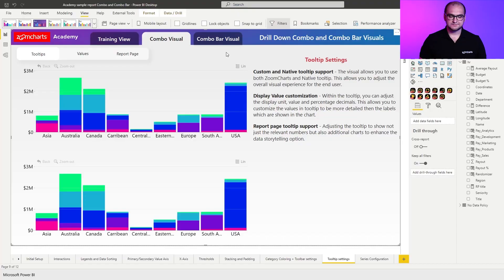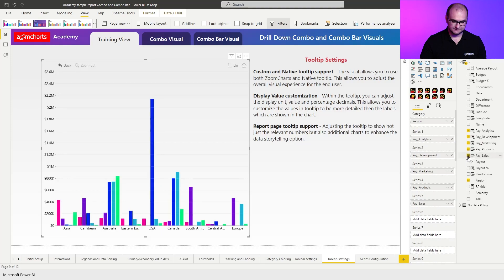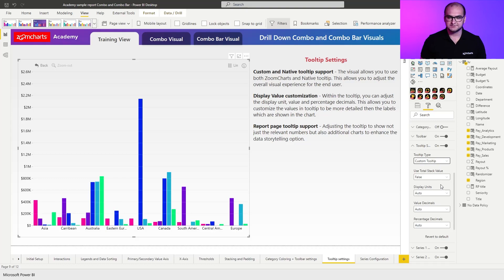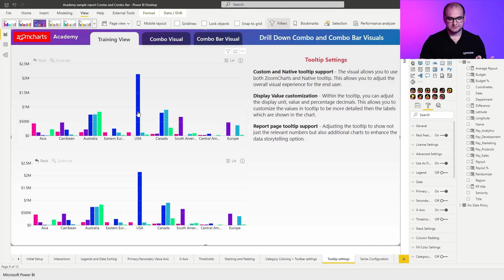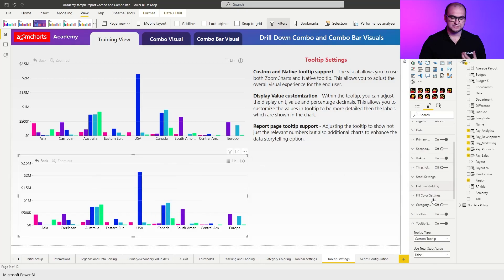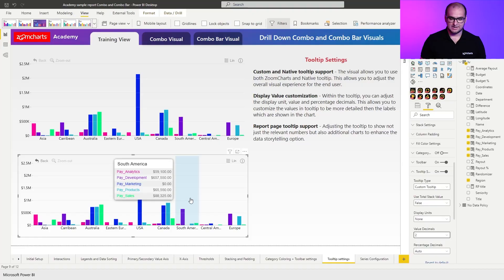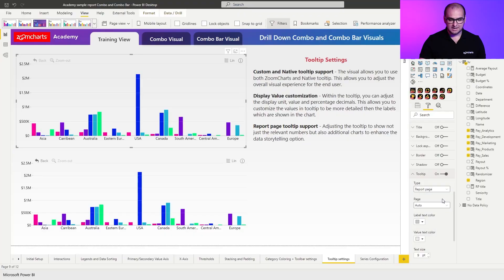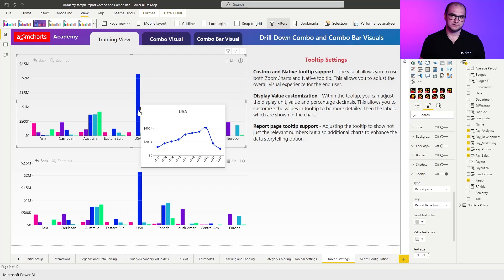Combo & Bar Chart Power BI Tooltip Guide: Power BI Tutorial | Part 11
This video tutorial explores the Power BI tooltip settings available in Drill Down Combo PRO & Combo Bar PRO. Learn about the different Power BI tooltip settings, and how to create Power BI report page tooltips.

CHAPTERS
0:20 - Setting Up The Visual
1:03 - Formatting Options/ Tooltip Settings
1:15 - Tooltip Type
1:25 - Values & Display Units
1:50 - Tooltip Differences
3:55 - Report Page Tooltips

Discover the power of Drill Down Combo PRO and Drill Down Combo Bar PRO for exceptional data visualizations. With multiple chart types to choose from, including line, area, and column charts, it's easy to create impactful reports. Used by 80% of Fortune 200 companies, these visuals simplify report exploration for all Power BI users and lets you uncover insights effortlessly with interactive drill downs and on-chart interactions that accompany your line, area, and column charts.

ZoomCharts Drill Down Visuals for Power BI are known for their interactive drill downs, smooth animations and rich customization options. Use them to create Power BI dashboards and reports that business users absolutely love – visually appealing, with intuitive, quick and easy data exploration experience on every device.